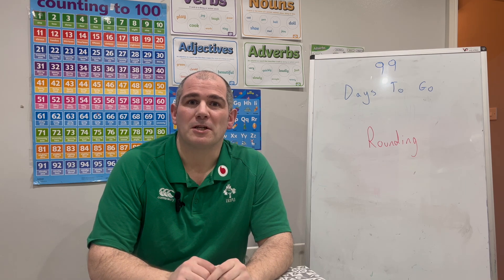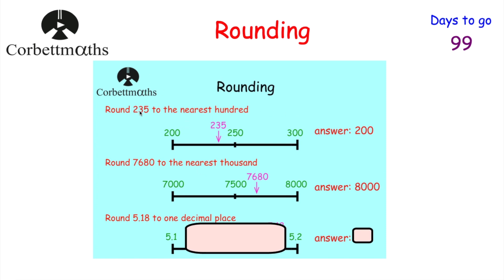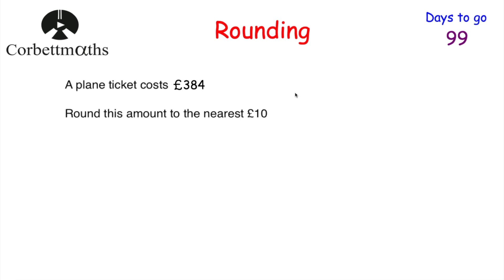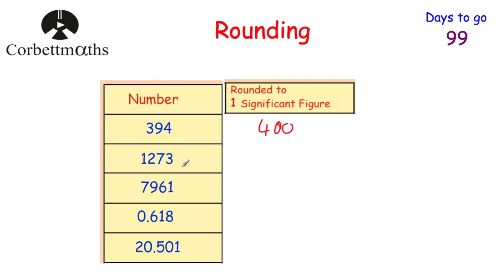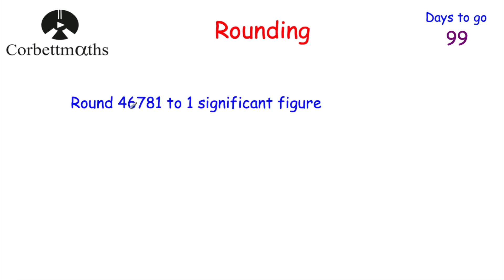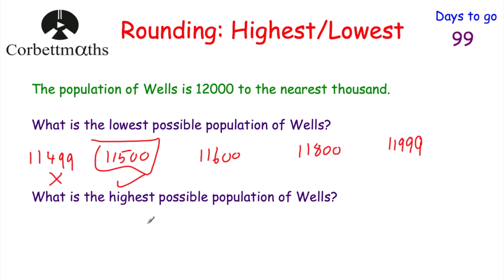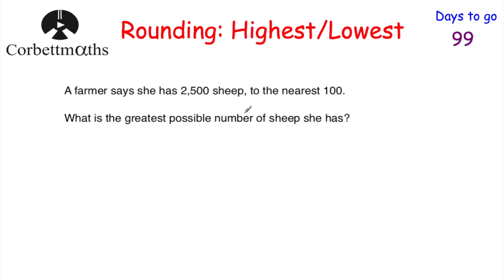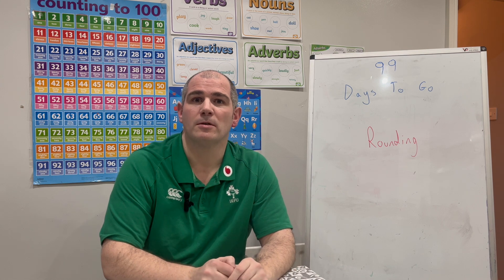GCSE Foundation Revision - 99 Days to Go - Corbettmaths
Welcome to the second of the 100 Days to Go revision sessions.
Today we're focussing on Rounding.

00:00 - Intro
00:33 - Rounding
02:47 - Exam Question 1
03:37 - Significant Figures
06:09 - Highest/Lowest Values
08:26 - Exam Question 2
09:24 - Recap
09:50 - Summary